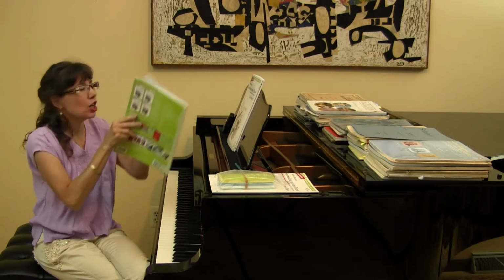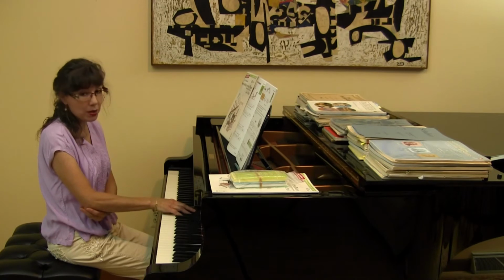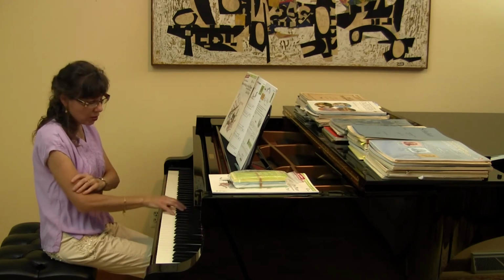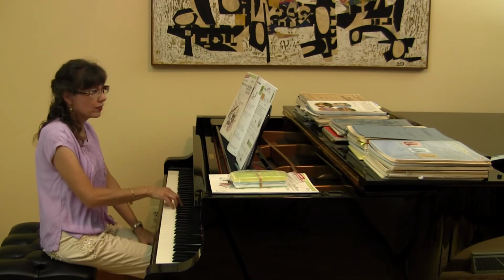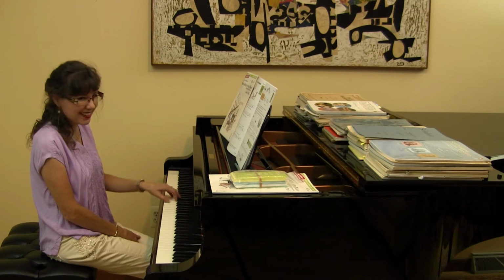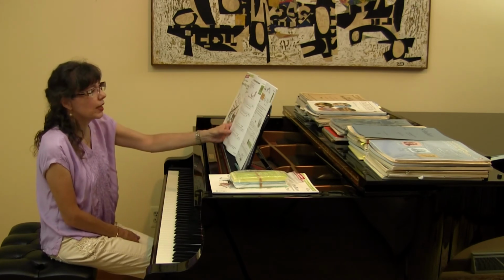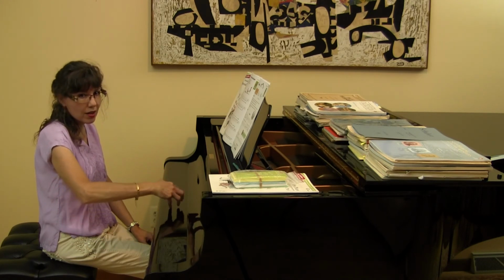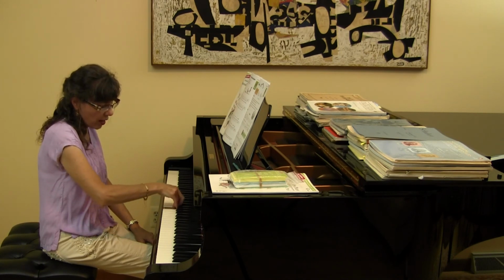1A L and T - p. 11 and 12 Tutorials for students found in SuperScore Digital app!